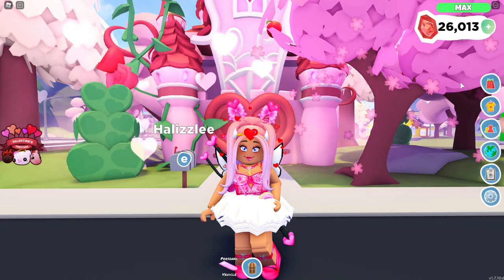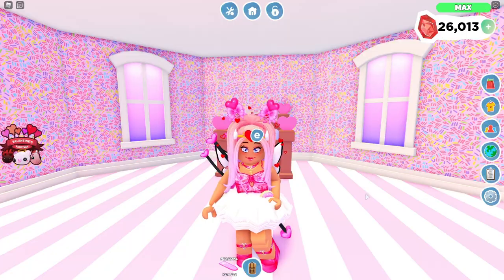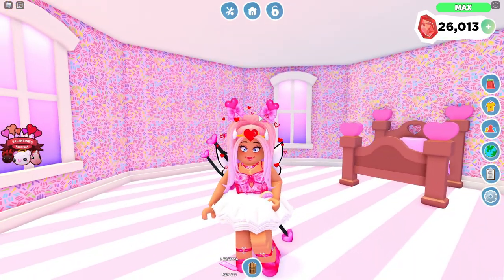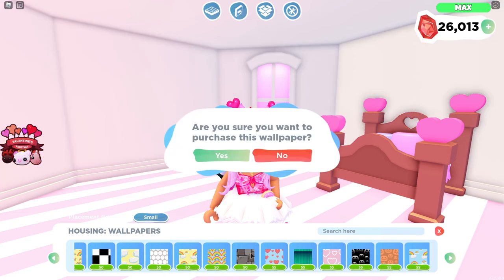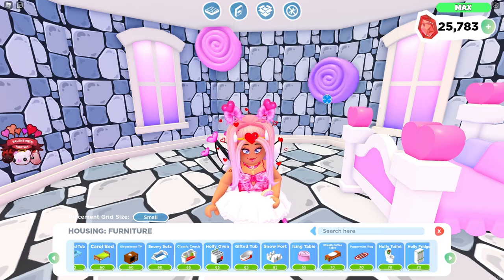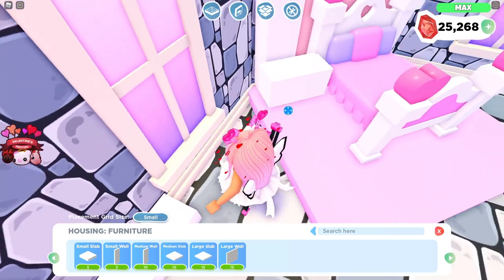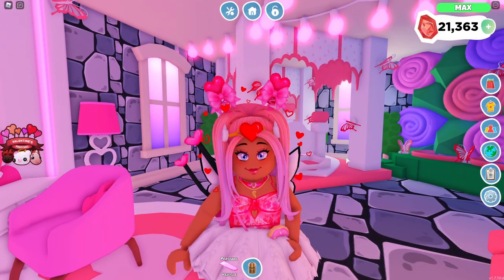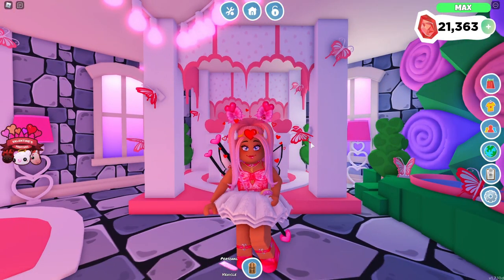💖 Decorating My Bedroom In The Overlook Bay Cupid's Castle 💕 | Roblox Overlook Bay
Pink Pattern Decal ID: 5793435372

In today's video, I decorate my BEDROOM in the Overlook Bay Cupid's Castle!!! Don't worry, a castle tour is coming very soon! Also shoutout to DrKungFuLlama and Cuppi97 for inspiration on this build!